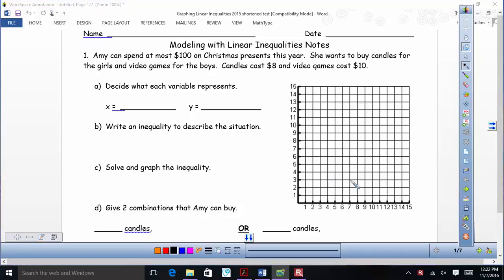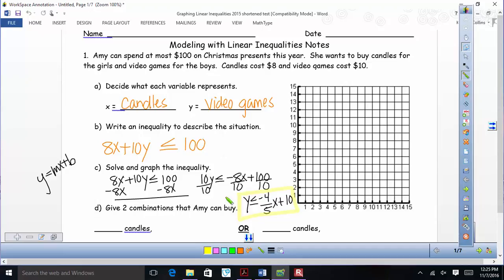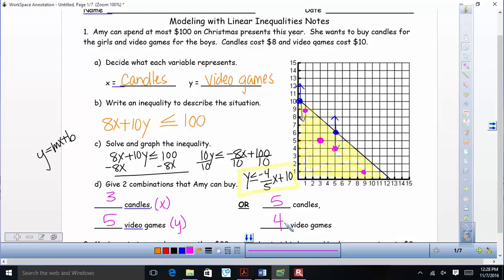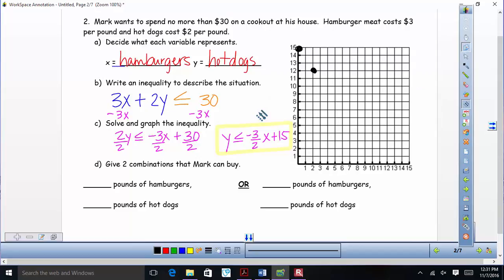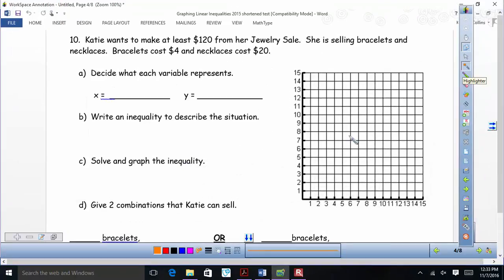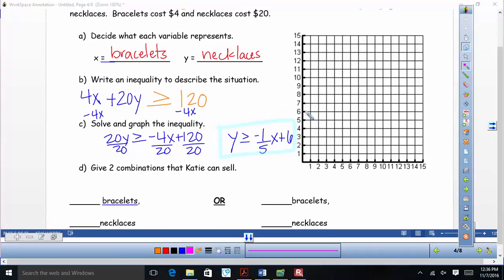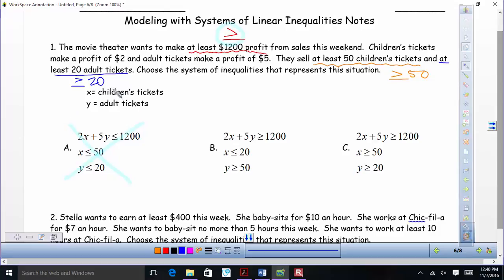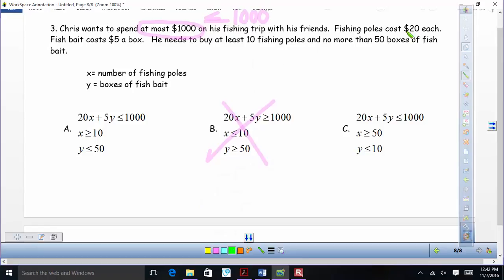Modeling with Linear Inequalities Notes